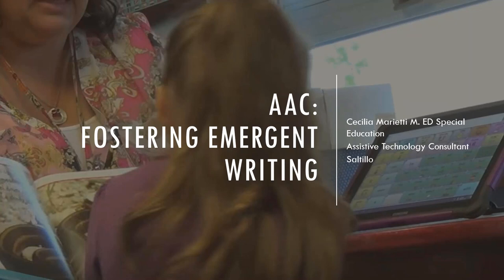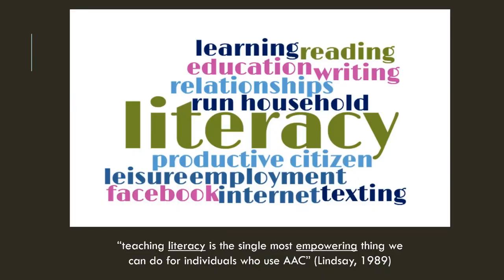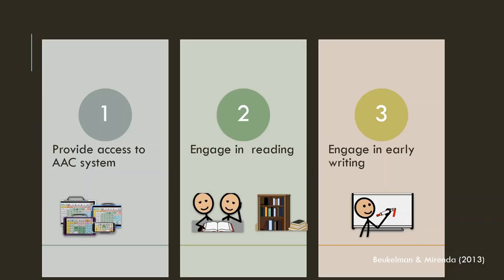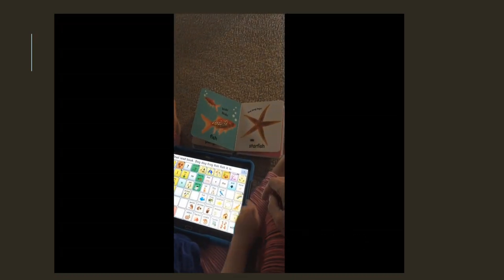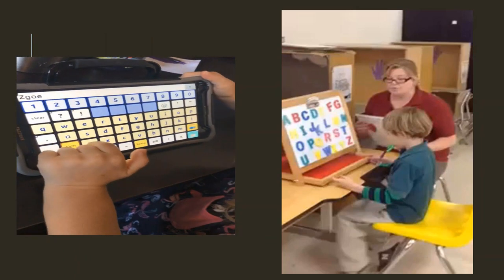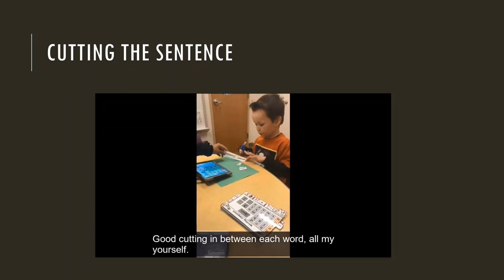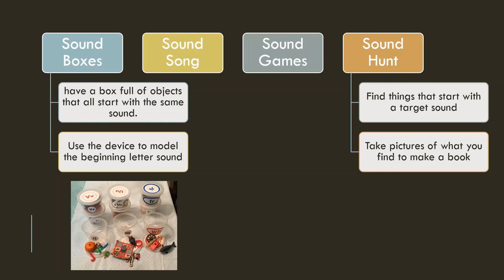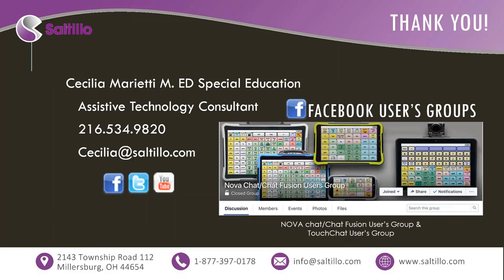AAC: Fostering Emergent Writing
Literacy is a continuum that starts at birth, developing simultaneously and interrelatedly with speaking and listening. Teaching writing is one of the most empowering things we can do for people who use AAC, and it starts with fostering emergent writing skills. This seminar will help participants understand emergent writing from a developmental perspective. It will then focus on building emergent literacy and writing skills by 1) providing access to an AAC system with core language, 2) engaging in shared reading activities as a context for shared writing, and 3) engaging in early writing activities. Discussion will also include how to use AAC in the context of phonological awareness. Resources, strategies, and tools will be shared, giving participants ideas to get started fostering emergent writing with individuals who use AAC.